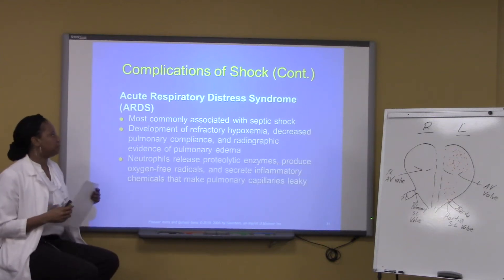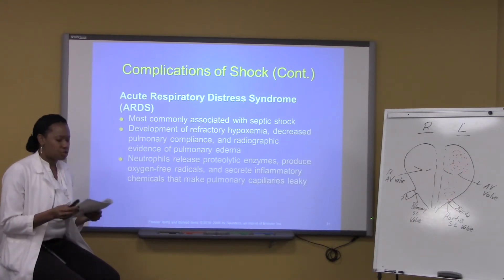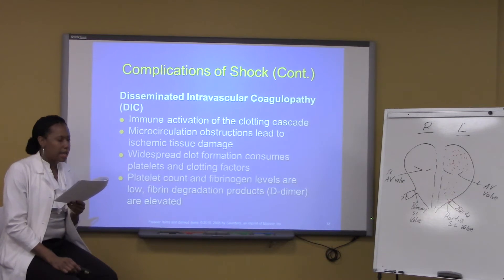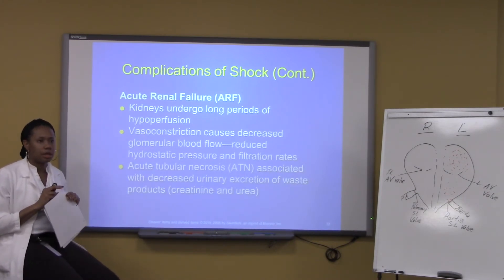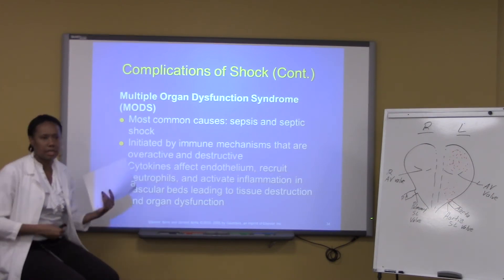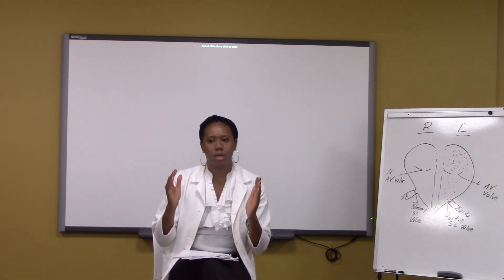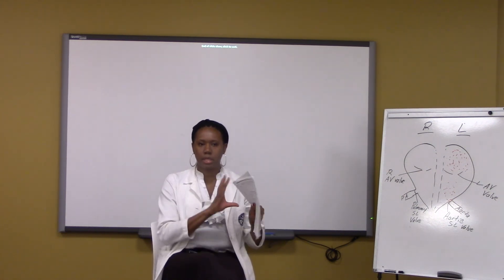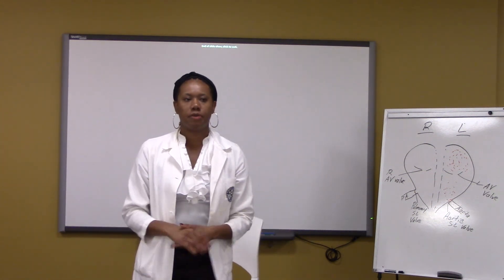Patho 370 Week 4 - Part 5 of 6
Patho 370 - Week 4: Chapters 18, 20 and Midterm Review - 11/21/2013